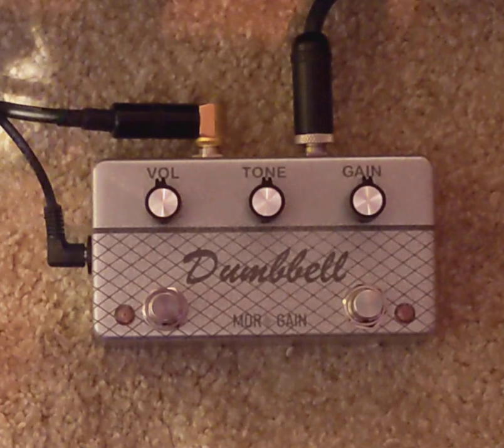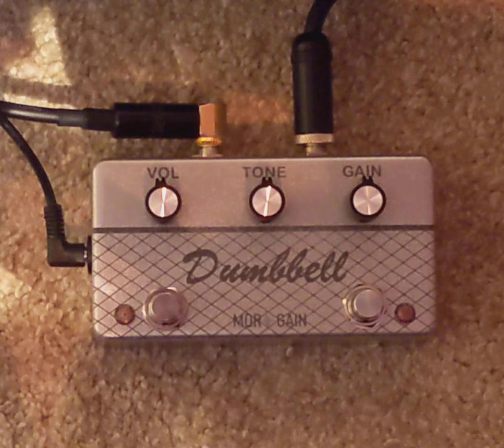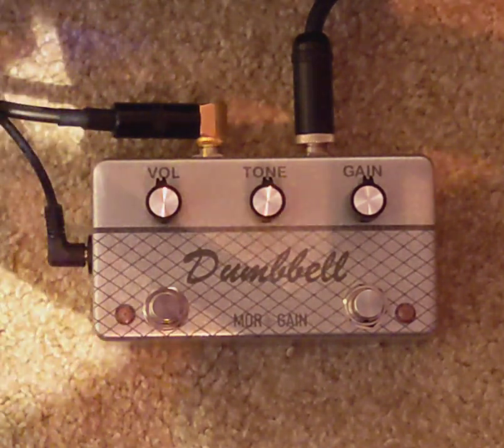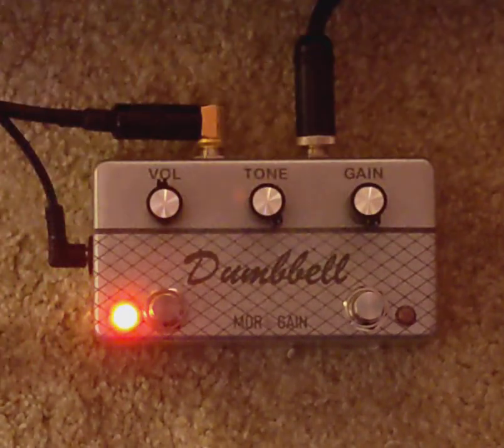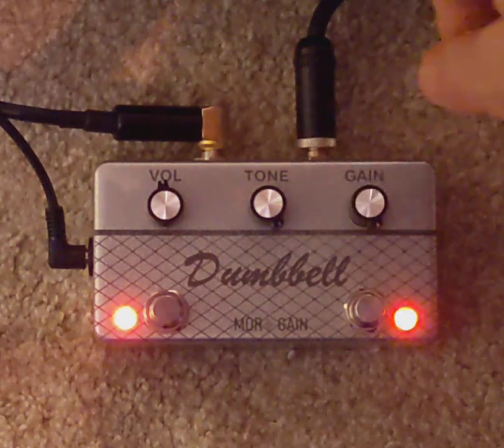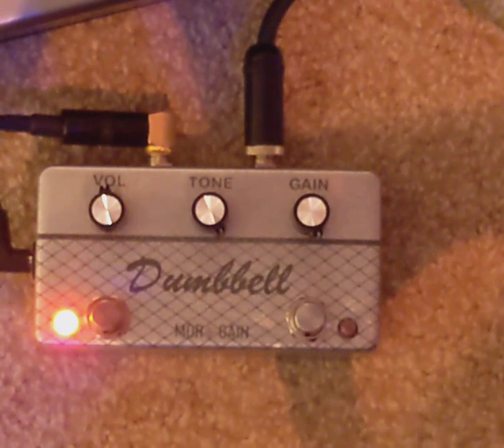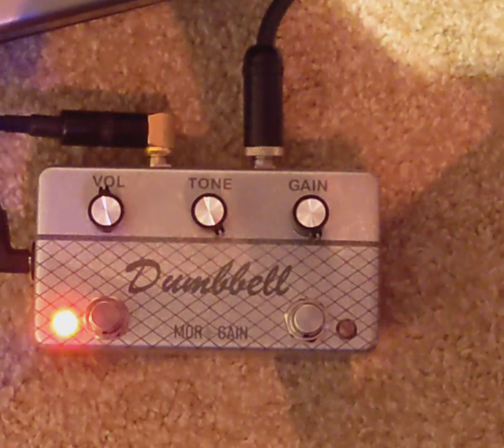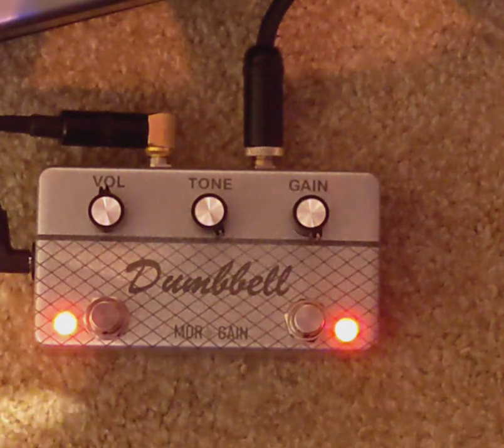The Dumbbell..again! revised with a new PCB